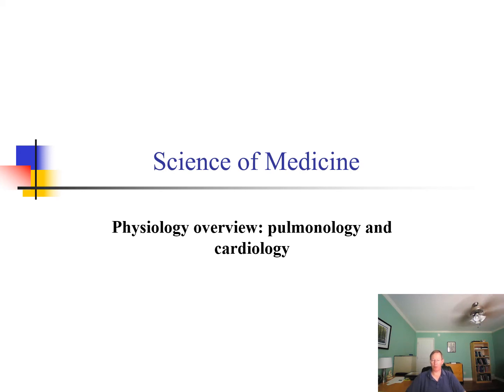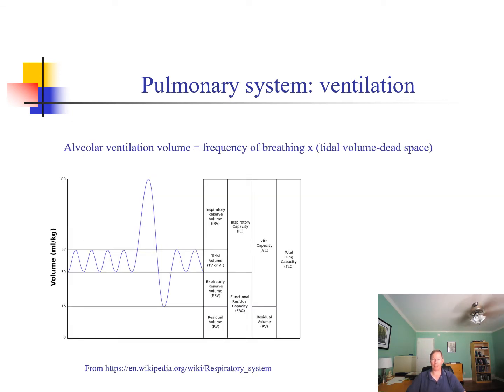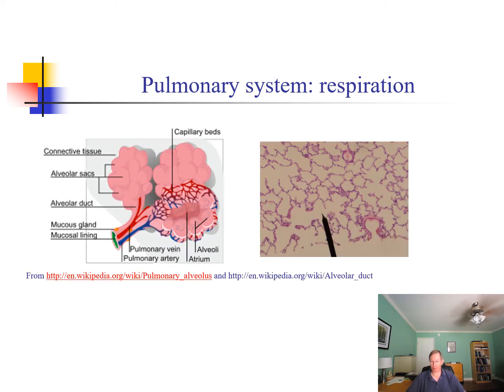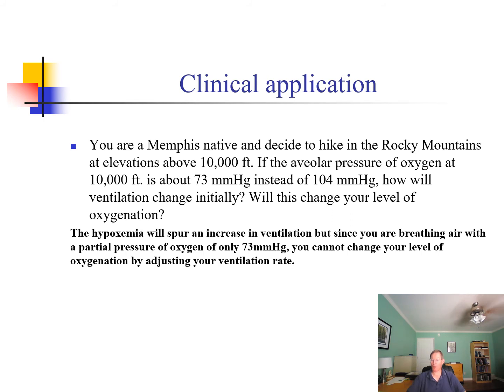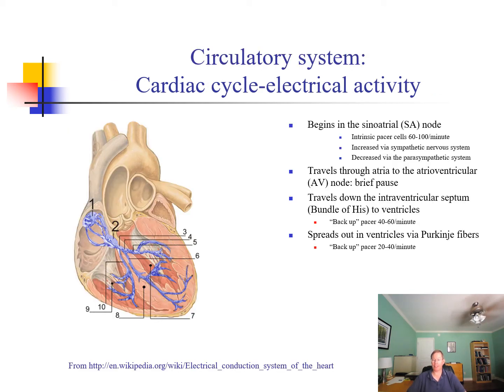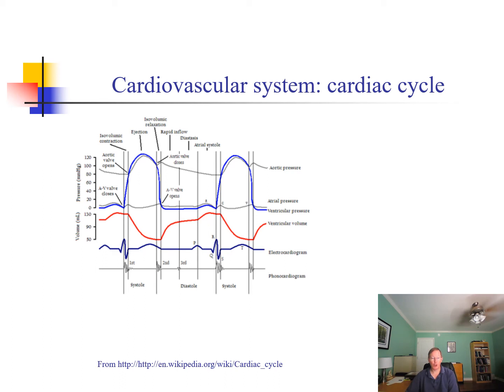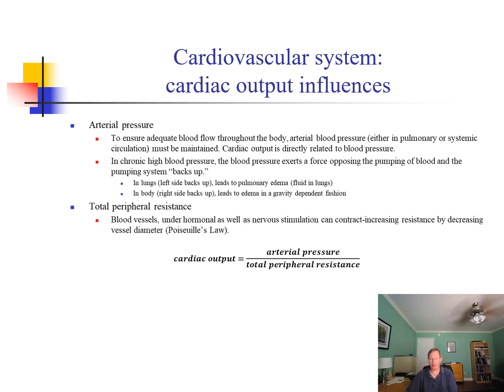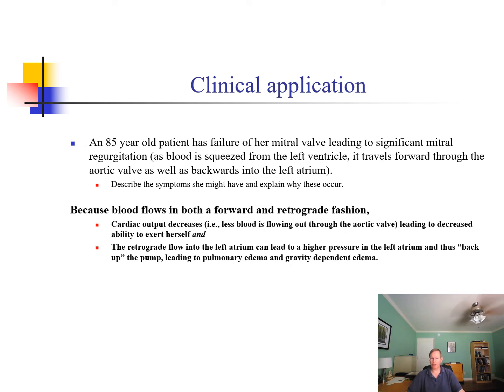SOM pulmonology and cardiology video YouTube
A brief introduction to pulmonary and cardiac physiology